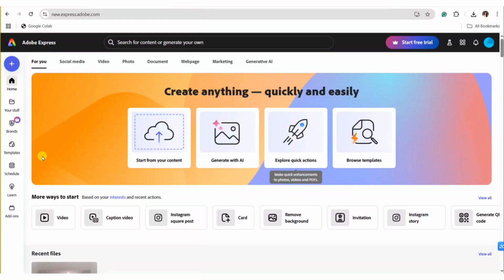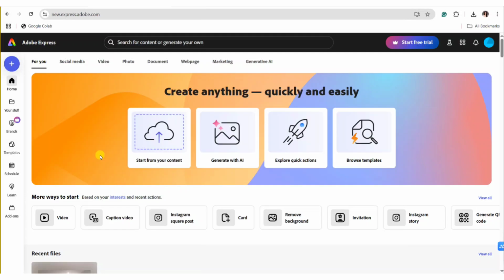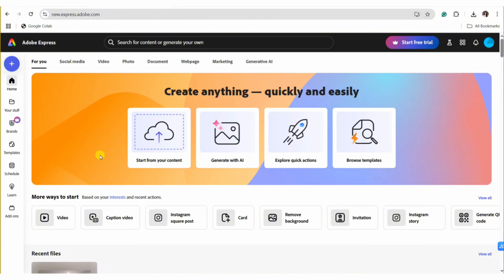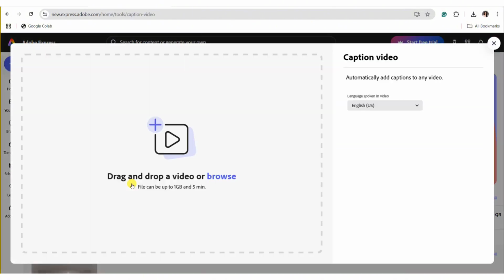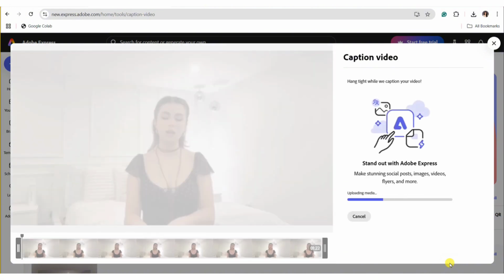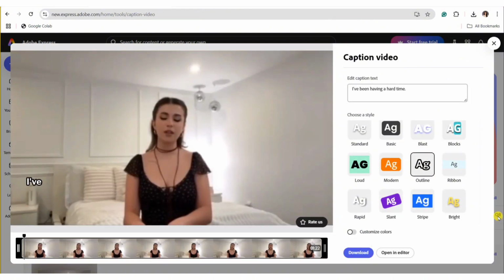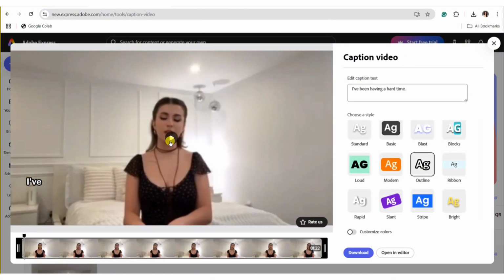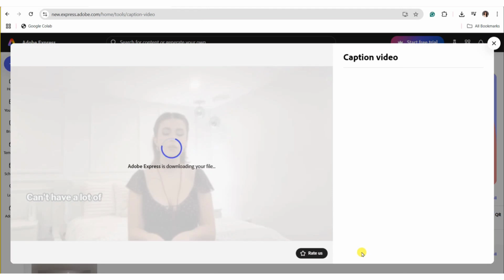How To Add Subtitles in Premiere Pro | Customize Subtitles | Easy Premiere Pro Tutorial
Add subtitles in Premiere Pro and customize them with step-by-step instructions designed to make video editing simple and professional. This tutorial explains every detail of creating subtitles, adjusting styles, and syncing text perfectly to your audio for polished, engaging videos.

Leave a comment suggesting other Premiere Pro, video editing, or text customization tips you’d like to see covered—we love creating content inspired by your ideas!